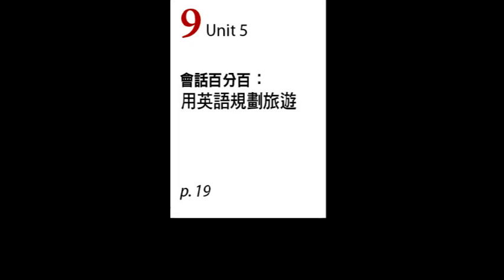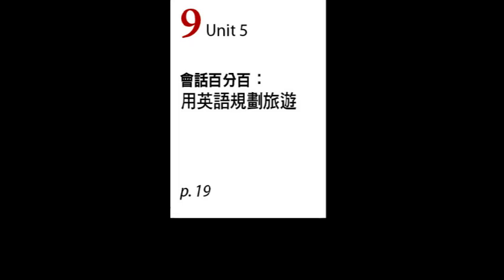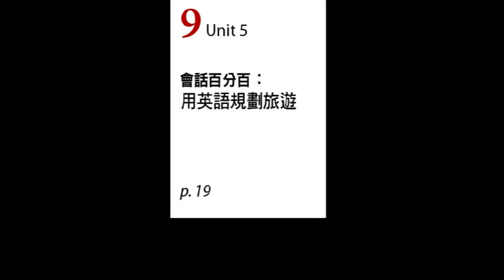【ALL+互動英語 20240809】會話百分百：用英語規劃旅遊－課程講解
09
00:00 1. 開場
01:53 2. 課文朗讀 1
02:45 3. 單字講解 1
04:22 4. 課文講解 1
11:51 5. 課文朗讀 2
12:47 6. 單字講解 2
14:23 7. 課文講解 2
21:36 8. Grammar Follow Me
24:43 9. Vocab. Review